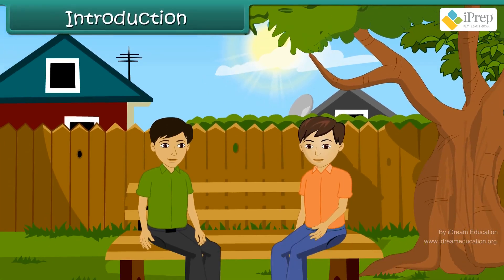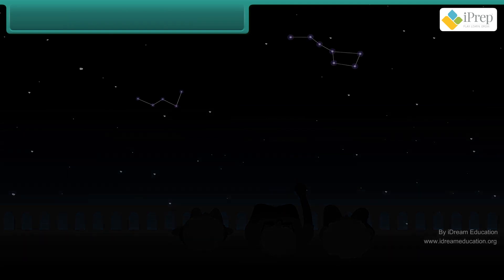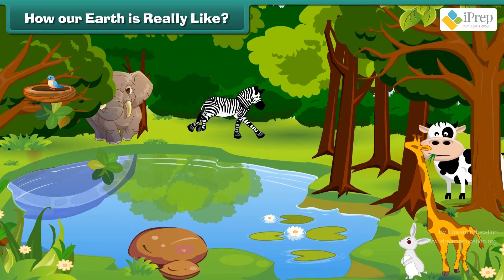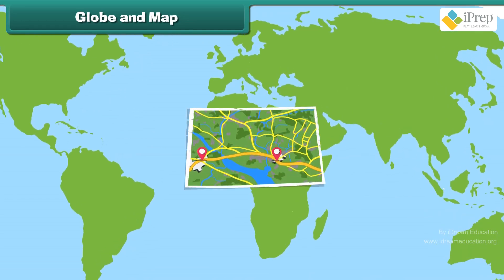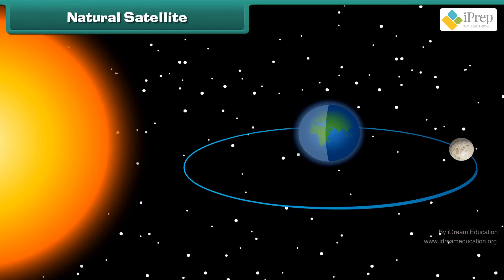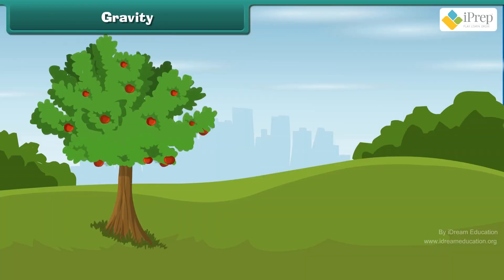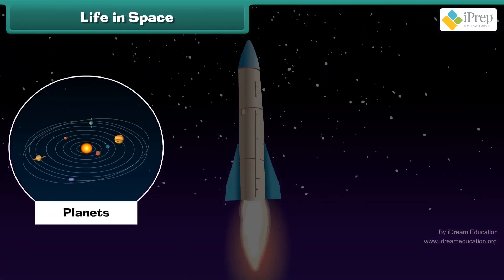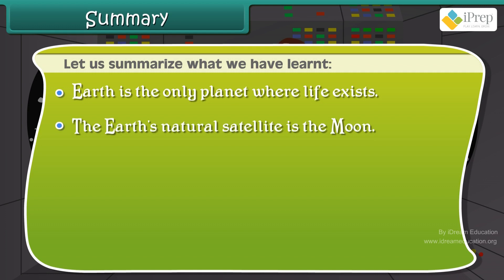Class 5 EVS Chapter - 11 "Sunita in Space" english Environmental studies cbse ncert Looking Around